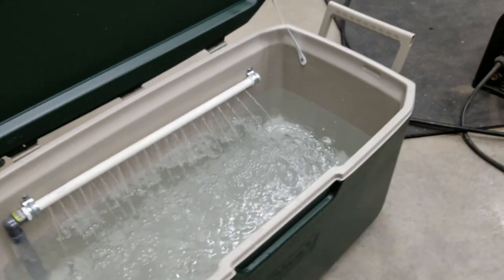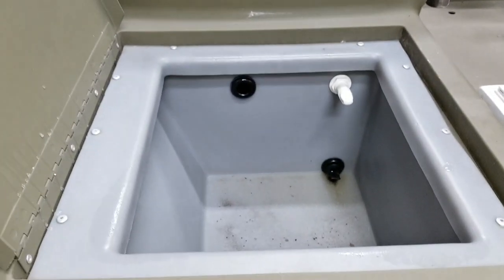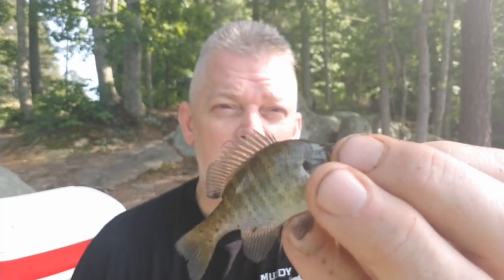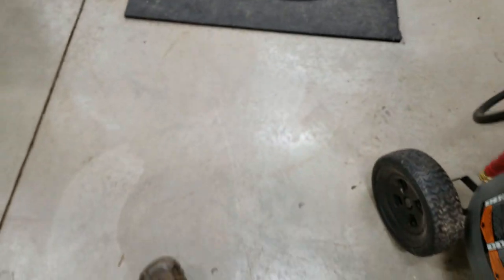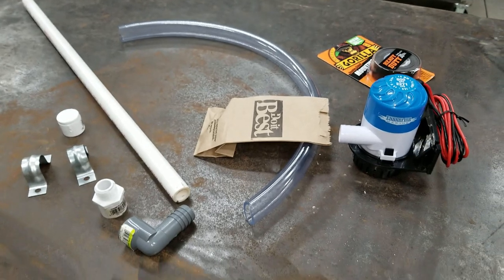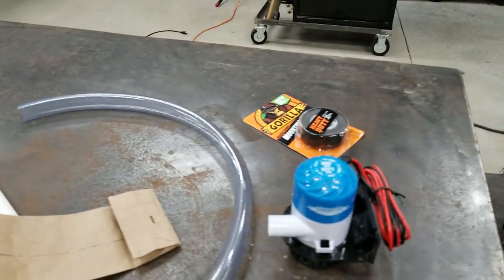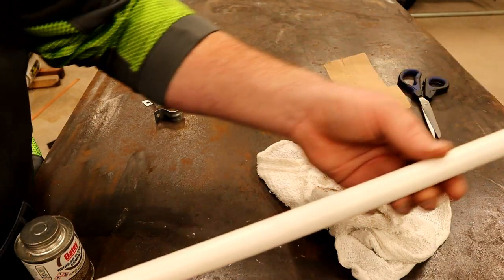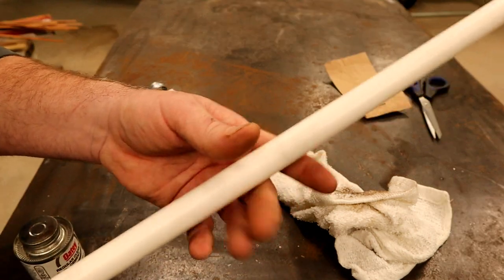30 Gallon Live well DIY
30 Gallon Live well is today DIY , im entering a catfish torney and need something bigger than whats on my boat , its a youtube catfish tournament held once a year by Patriot James Catfishers of America the link ti his channel is below go check him out subscribe and ask him any questions about next year's tournament

For Fishin N Stuff gear please visit link.below
if your looking for something not listed , leave a message